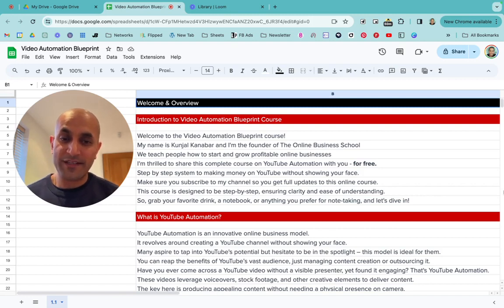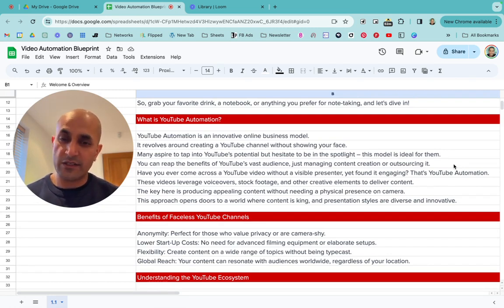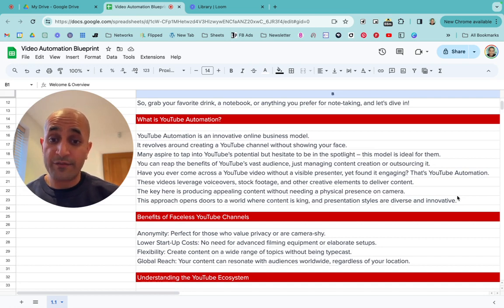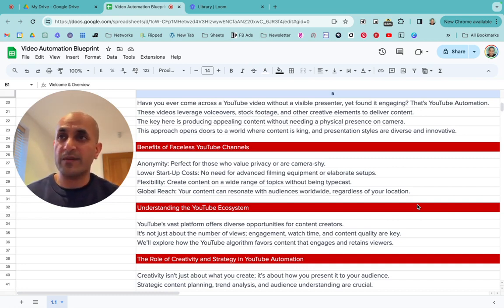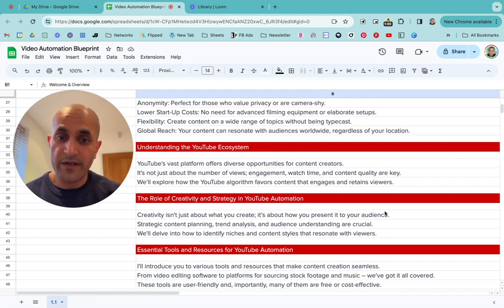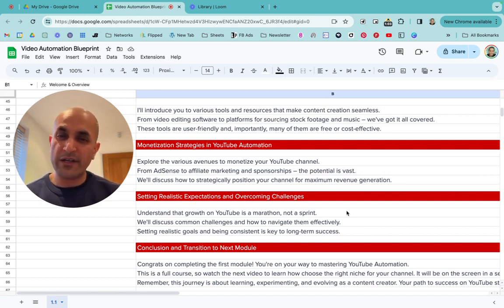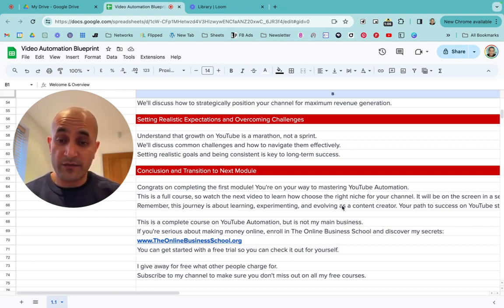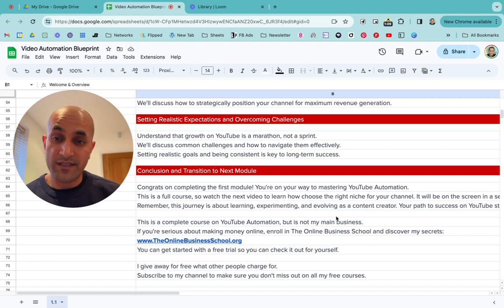YTA - Module 41